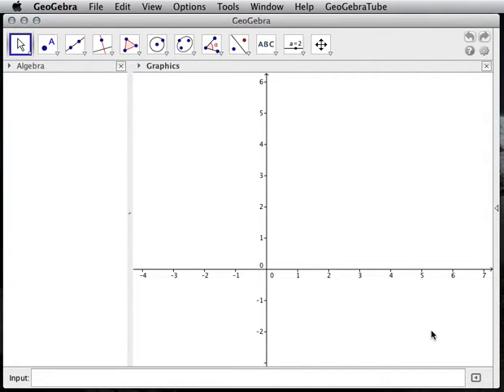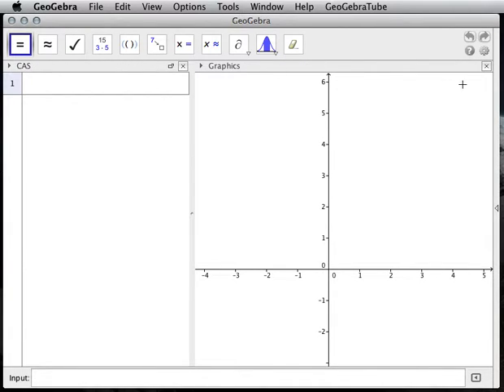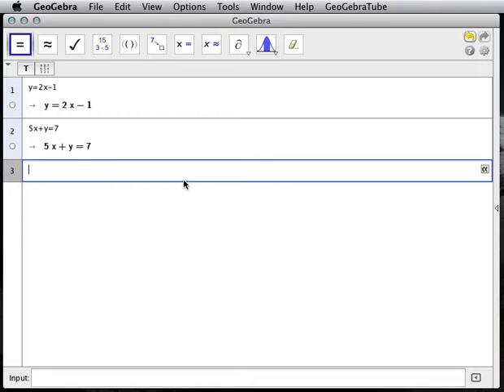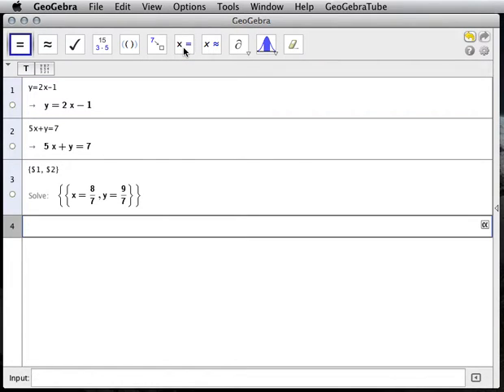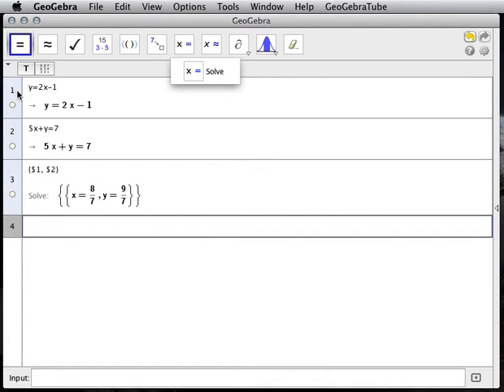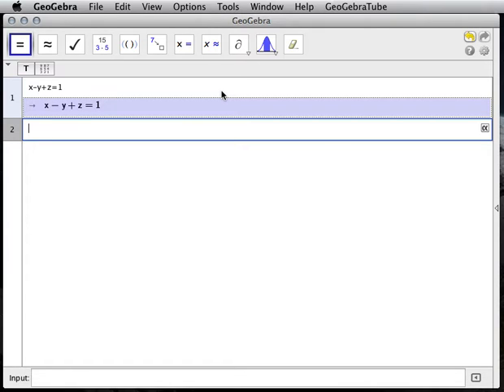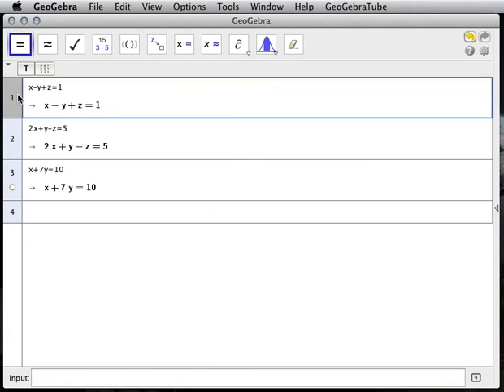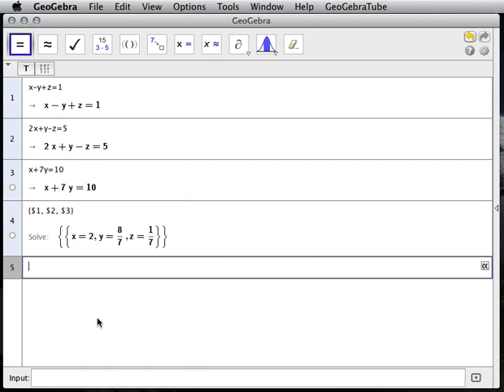GeoGebra CAS Example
In this video I demonstrate how to use GeoGebra's built-in computer algebra system to solve a system of equations.